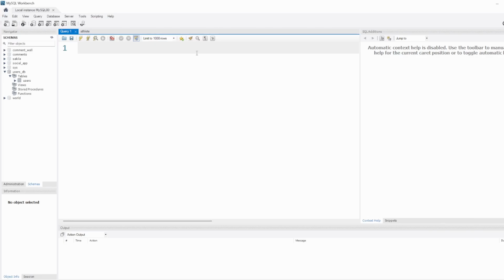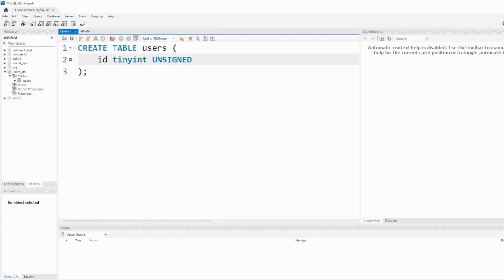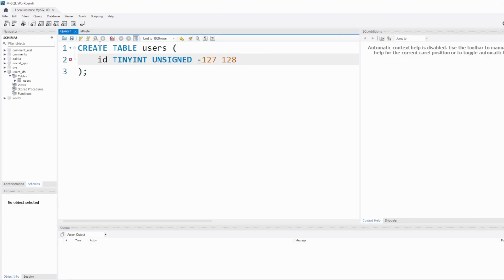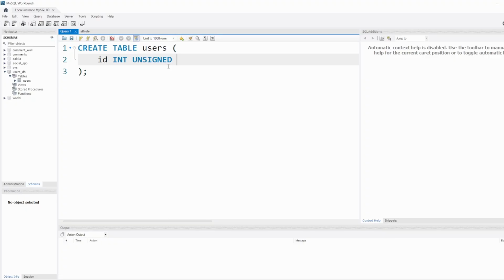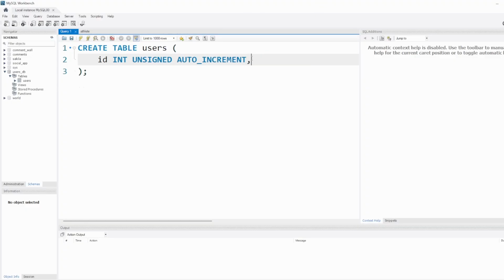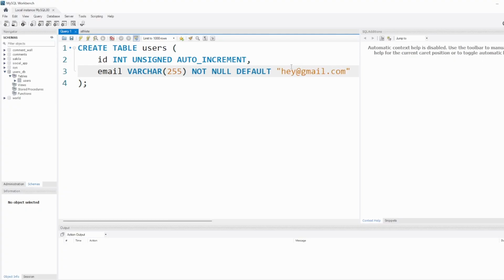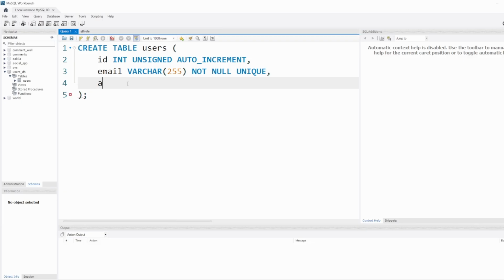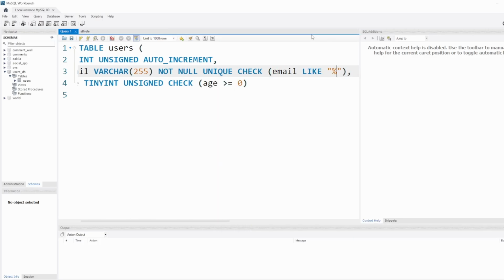SQL Constraints for Beginners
Learn what SQL constraints are and how they keep your data accurate and consistent. This tutorial explains primary keys, foreign keys, unique, not null, and check constraints with clear examples. Perfect for beginners who want to understand how to control and protect data in SQL tables.